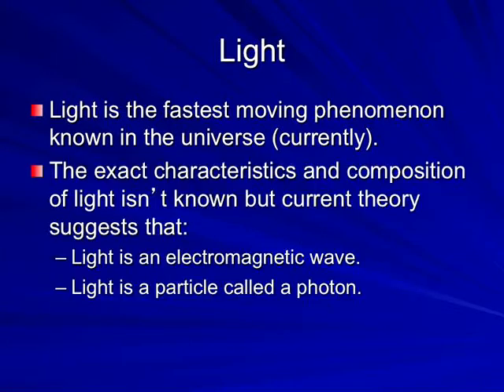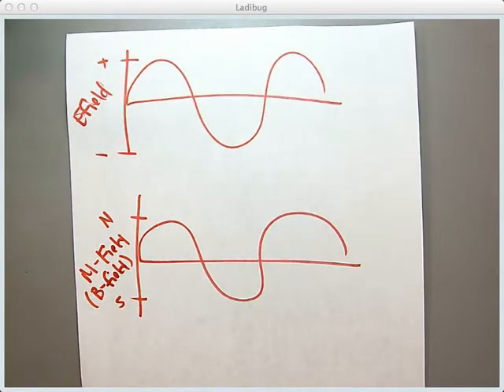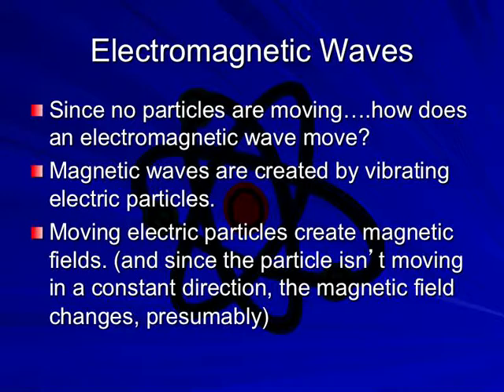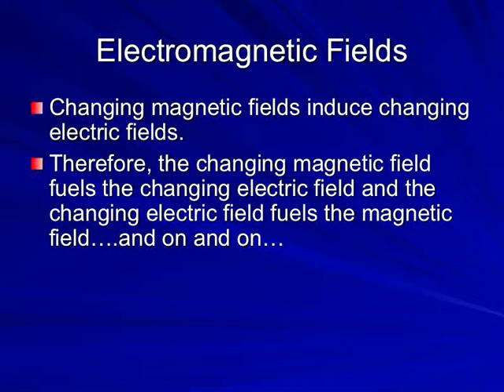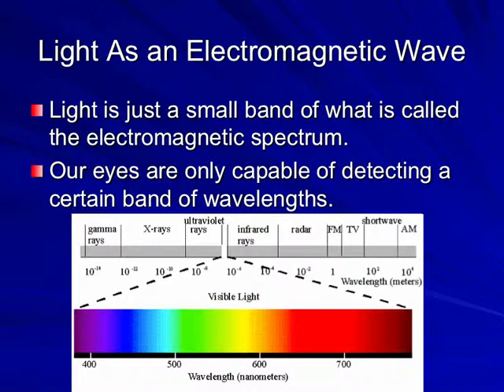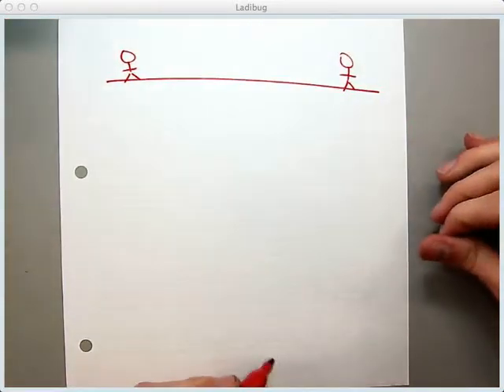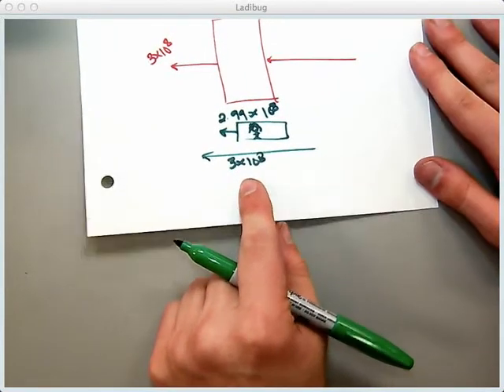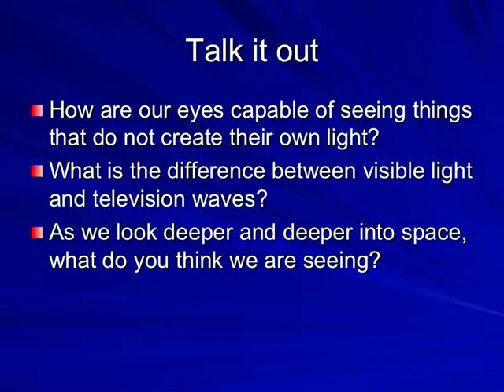Introduction to Light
Chapter 16.2 of Physics